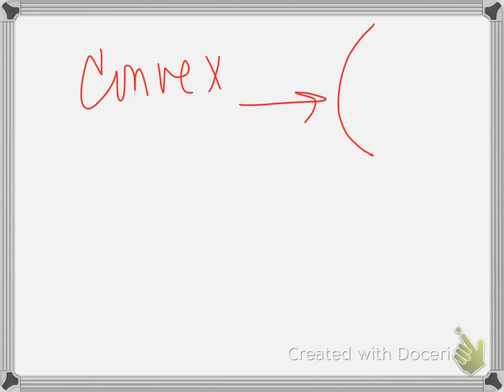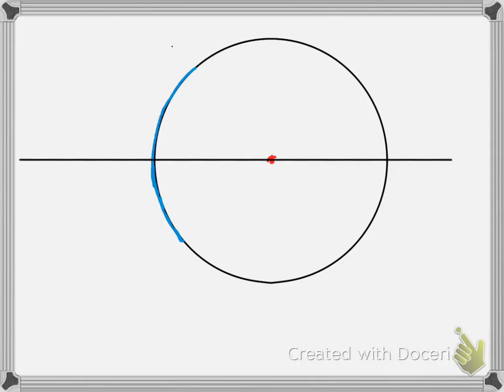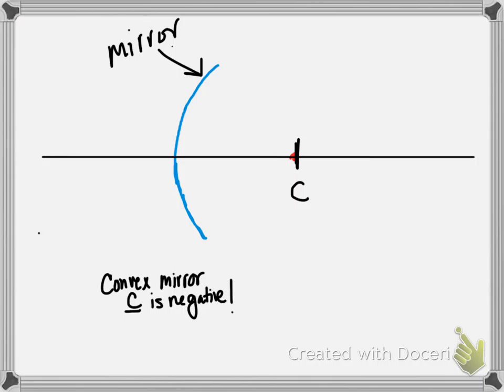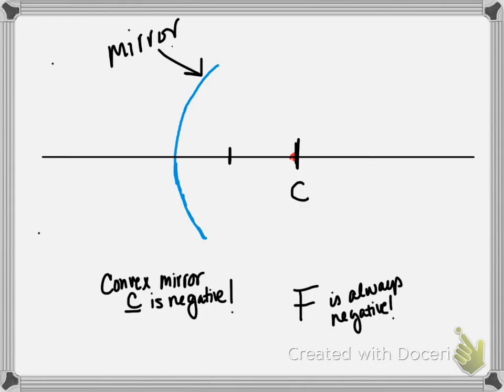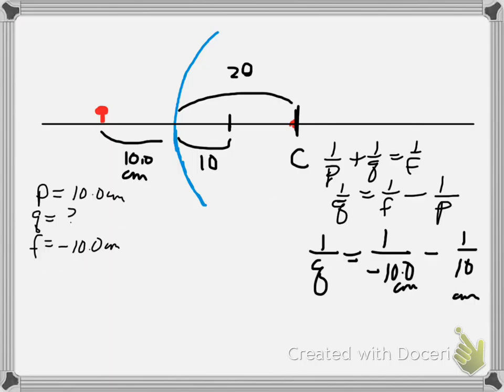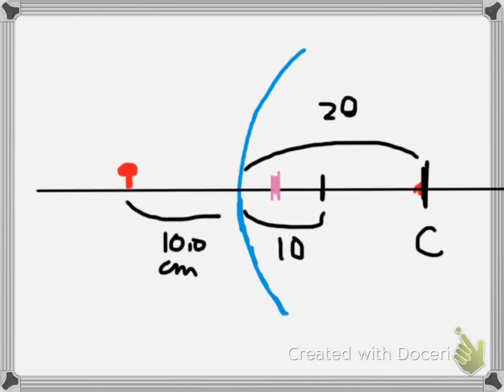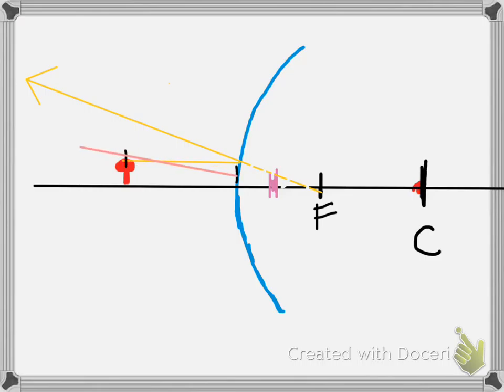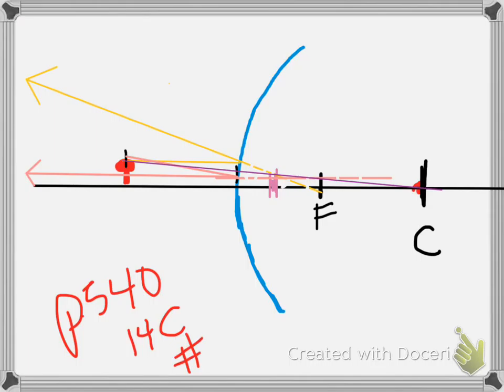physics 5-5 convex mirror intro